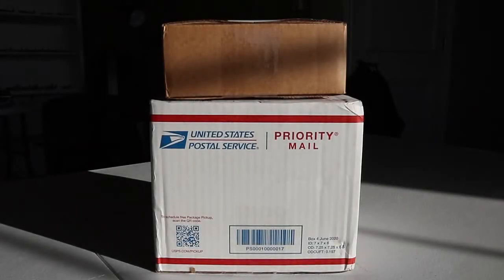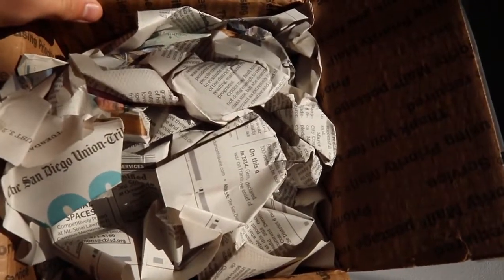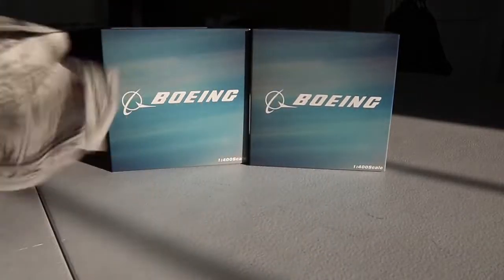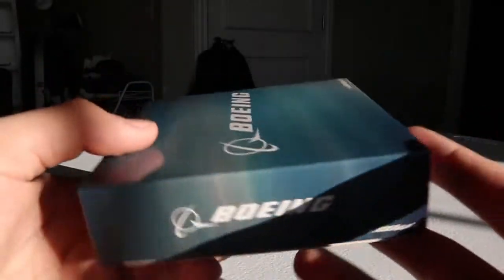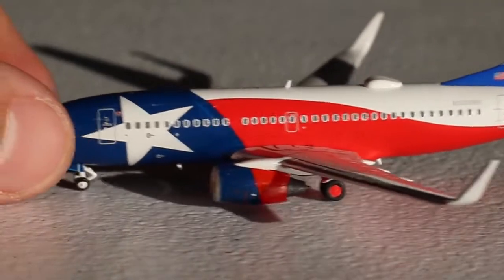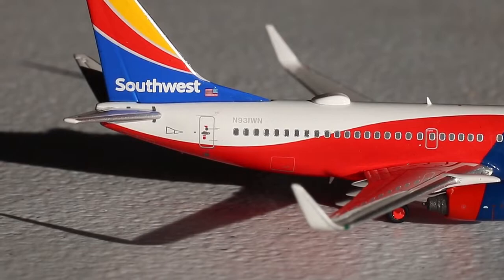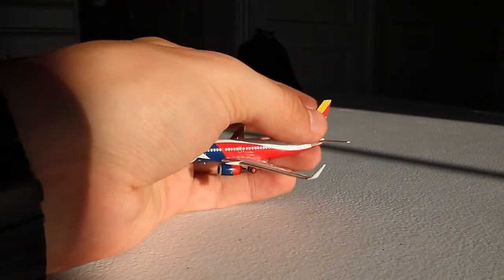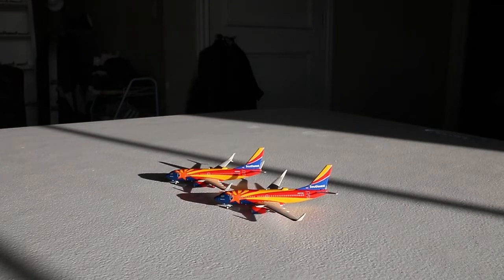SOUTHWEST LS1 & AZ1! | Panda Models 1:400 Southwest 737-700 LS1 & AZ1 | Model Unboxings #32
Welcome back guys, today we have the unboxing of the Panda Models 1:400 Southwest Airlines Boeing 737-700 in the Lone Star One and Arizona One liveries! These are some beautiful models, and excellent additions to the collection! I hope you guys enjoy!
0:00 - Intro
0:53 - Unboxing
4:24 - Unboxing: SWA 737-700 Lone Star One
5:37 - Review: SWA 737-700 Lone Star One
9:23 - Unboxing: SWA 737-700 Arizona One
11:46 - Review: SWA 737-700 Arizona One
16:55 - Overall Thoughts/Conclusion
SOCIAL MEDIAS:
Fan Mail:
Equipment:
1:400 Model Airports:
 -Dallas-Fort/Worth International Airport: Active
 Redo TBA